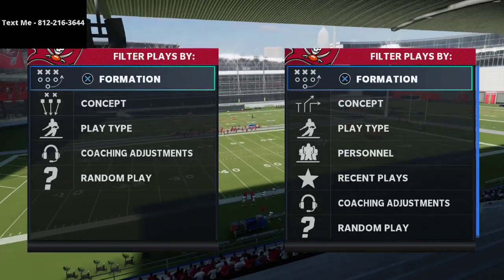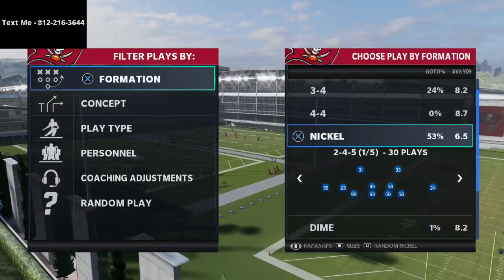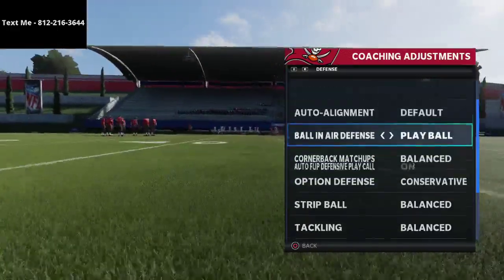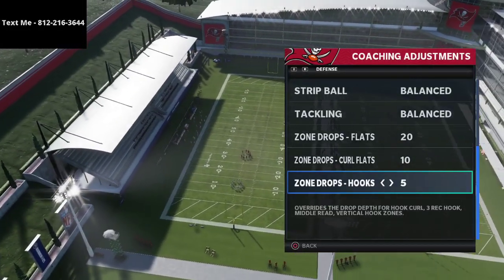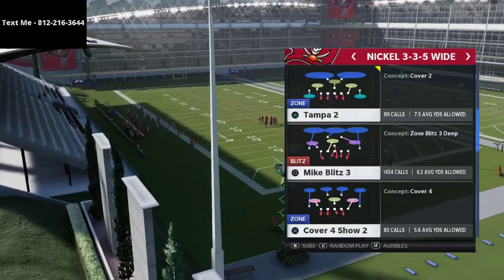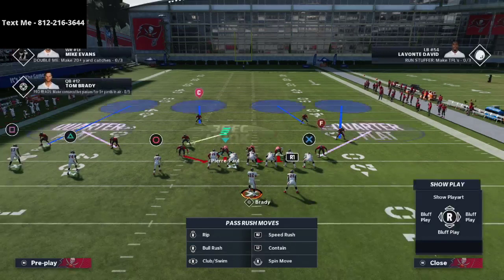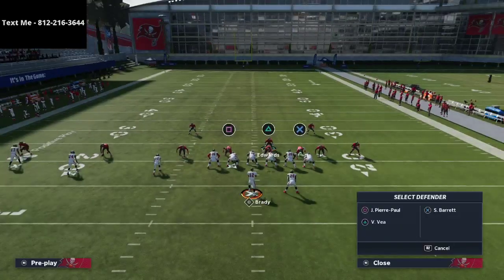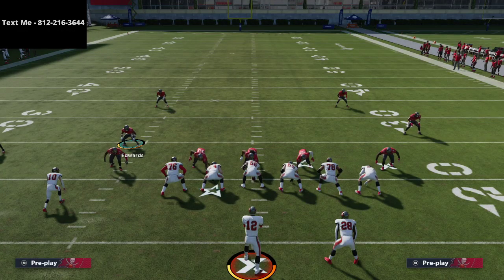Madden 21 - The Best Trips TE Defense in Madden 21| How to Lockdown The Best Offense in Madden 21